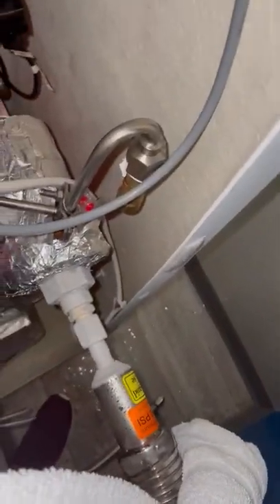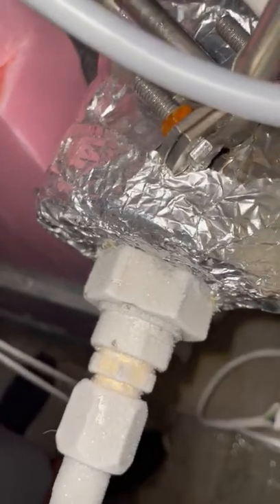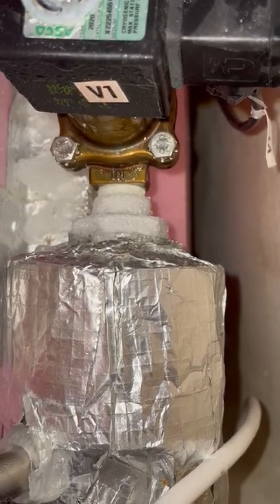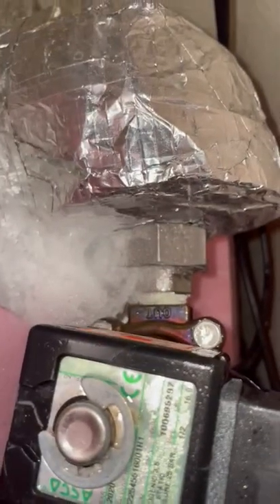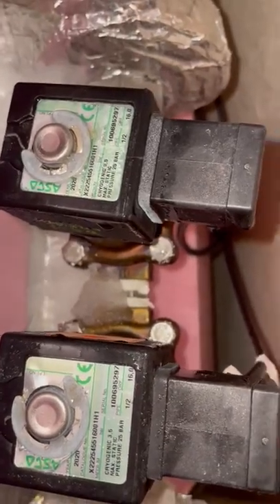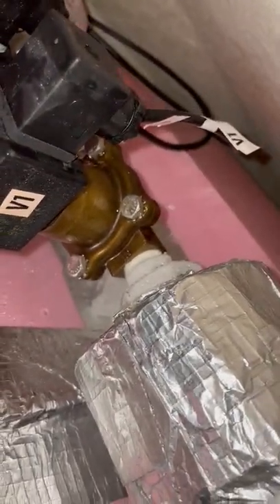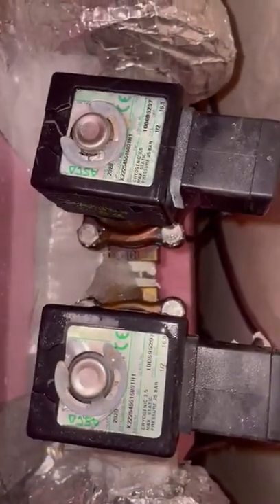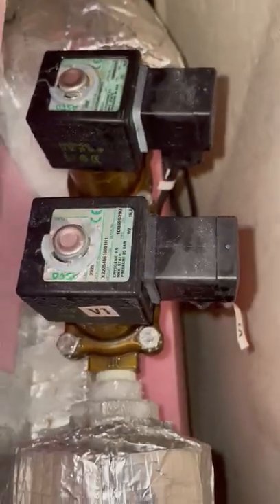Arctic: Union and Valves explanation